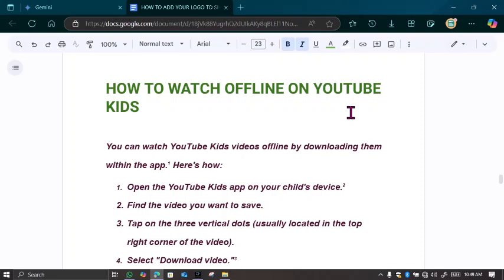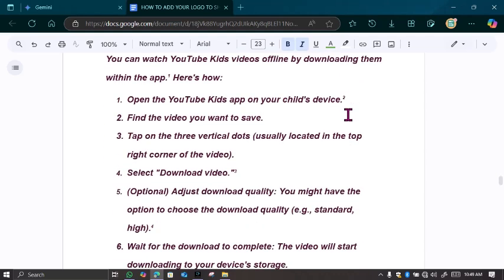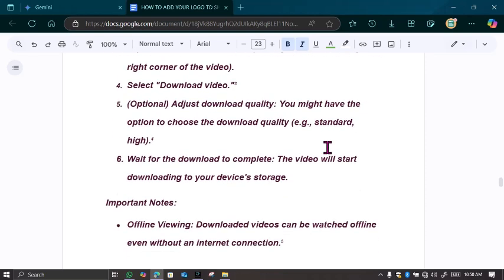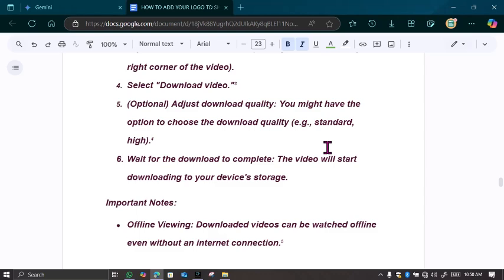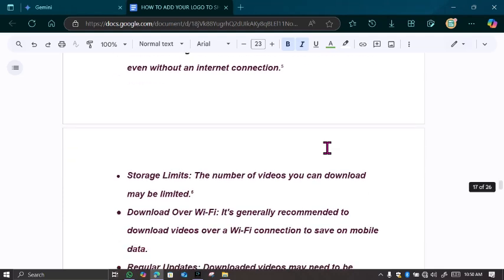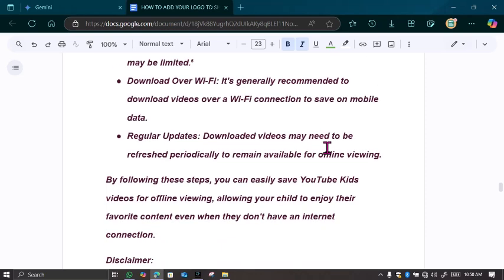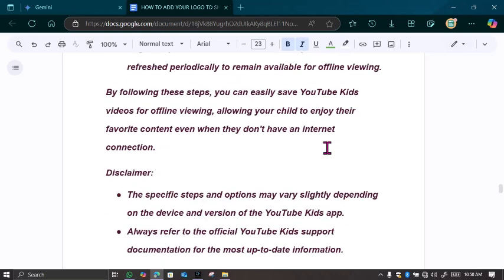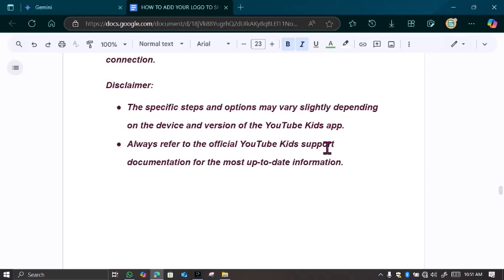HOW TO WATCH OFFLINE ON YOUTUBE KIDS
In This Video, you will learn about HOW TO WATCH OFFLINE ON YOUTUBE KIDS